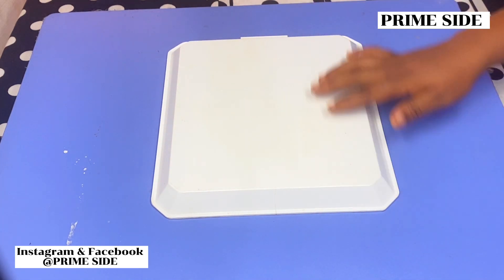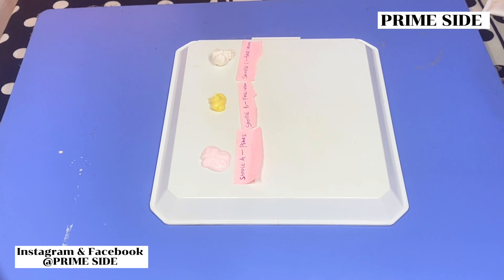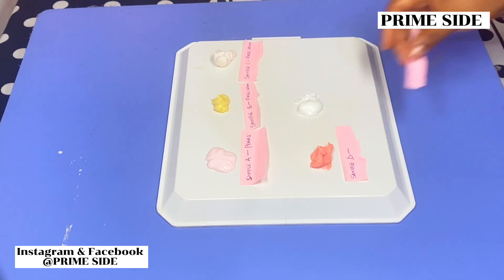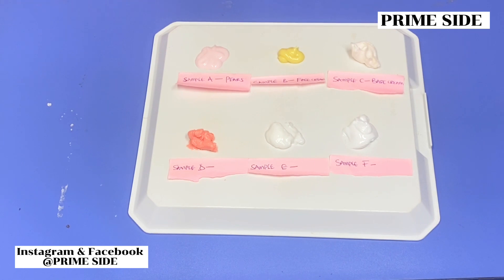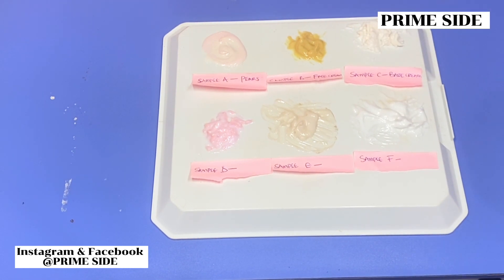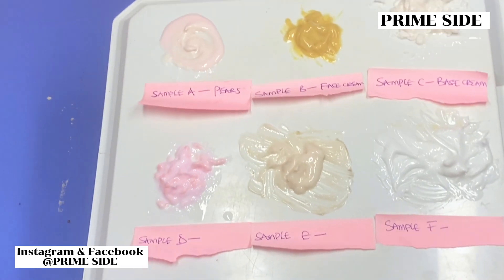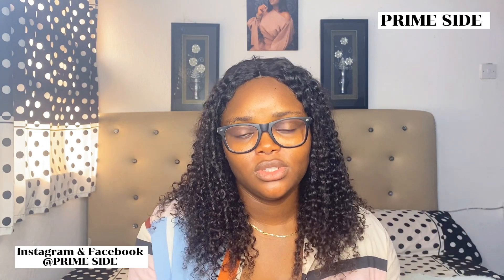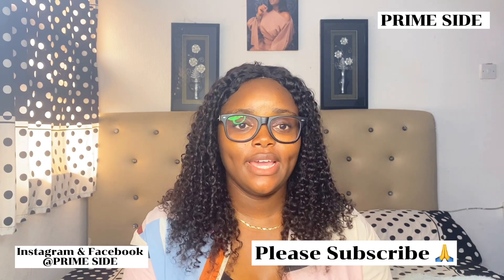Experiment to the hypo test on cream to test for hydroquinone- the truth!!!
Experiment and hypothesis is the assurance to the truth.
Don’t just assume cos you heard.